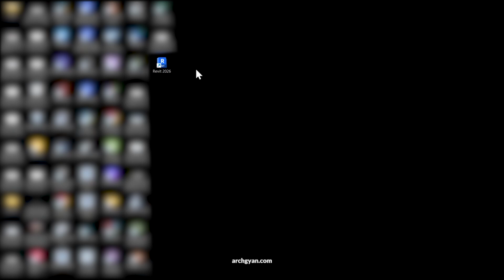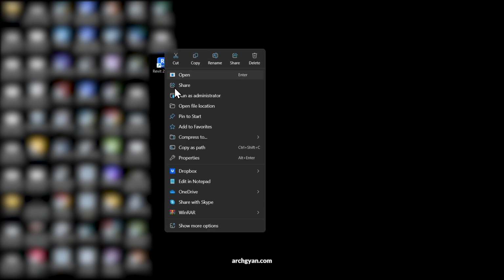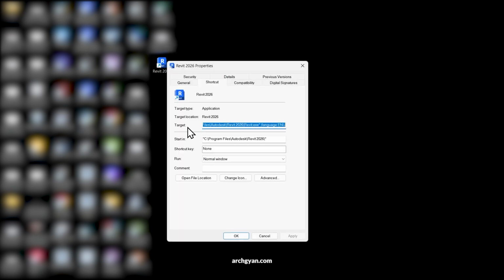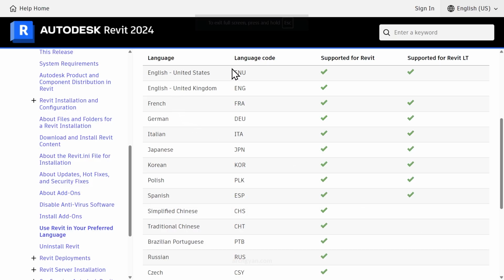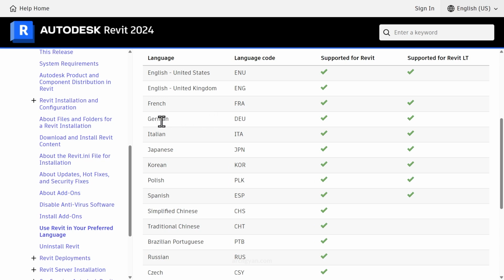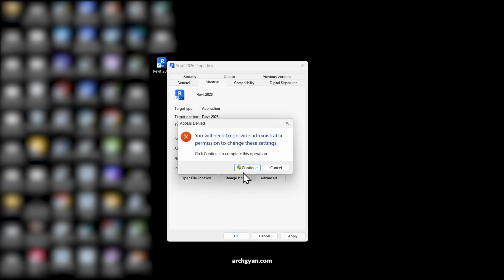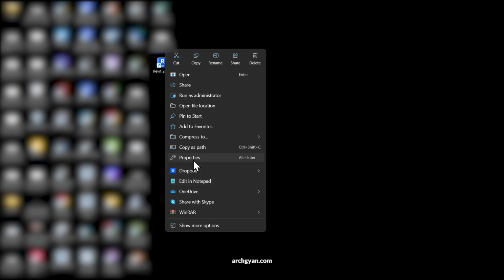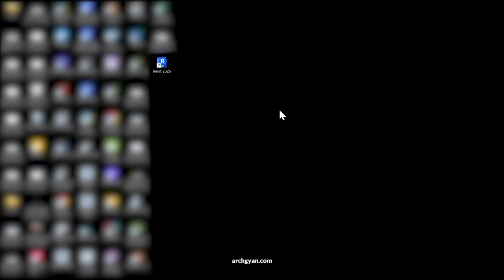Changing the Interface Language in Revit | Archgyan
In this Revit tutorial, you'll learn how to changing the interface language in Revit.

This is a beginner-friendly tutorial — no prior Revit experience required.

⏱️ Timestamps:
0:00 Introduction